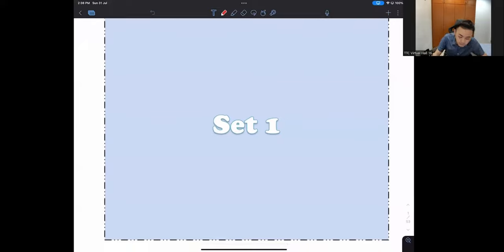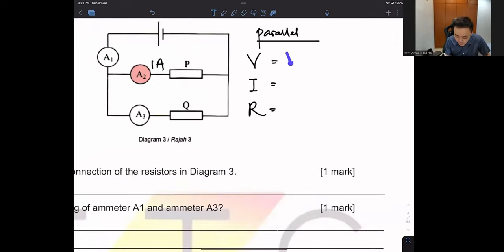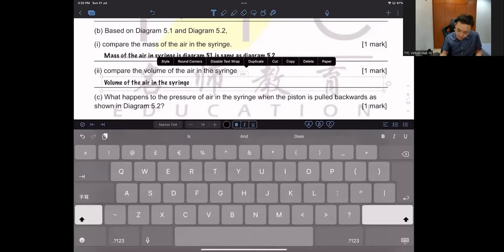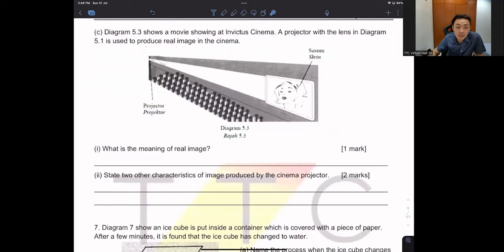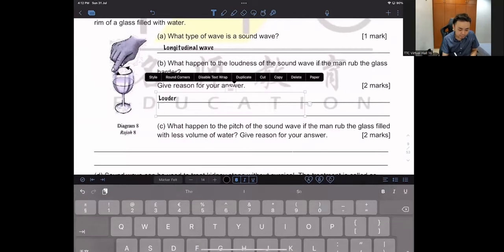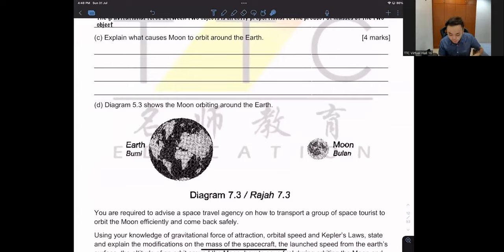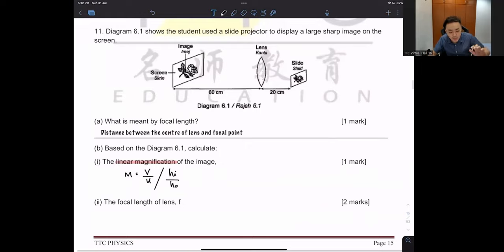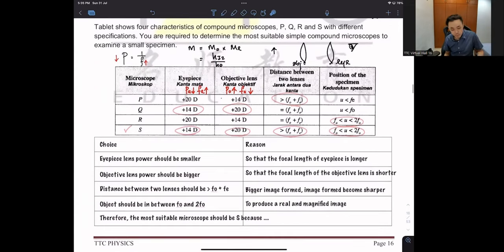[ENGLISH] F5 MidTerm Revision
Physics SPM KSSM Syllabus
F5 MidTerm Exam Revision!